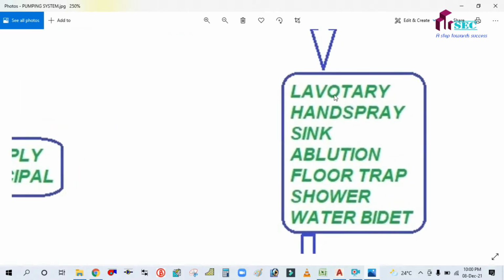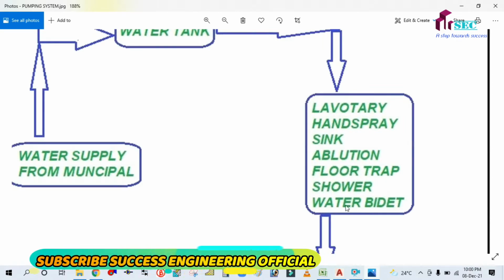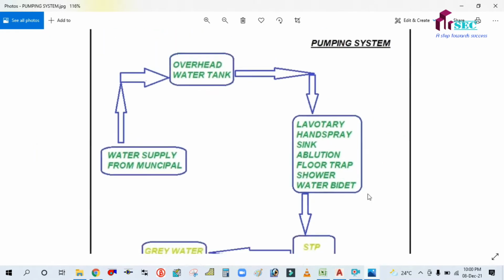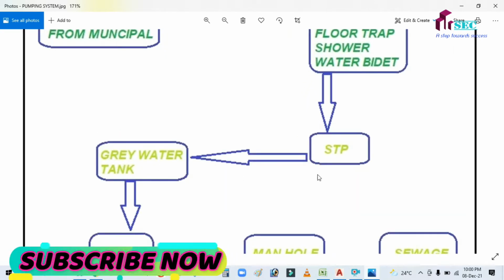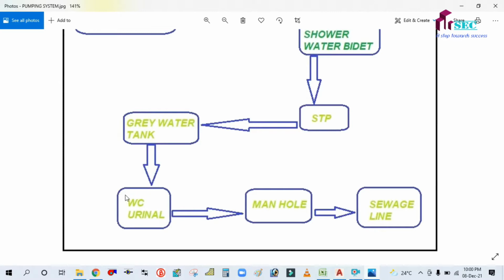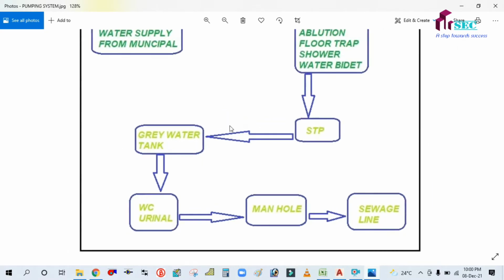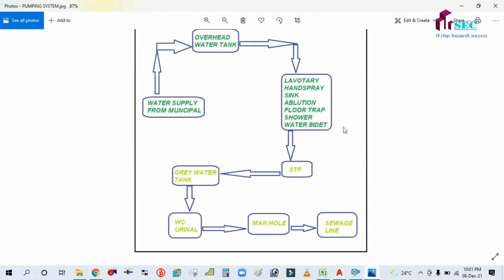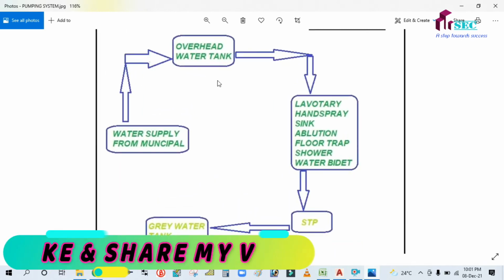PUMPING SYSTEM IN PLUMBING II WATER DISCTRIBUTION SYSTEM IN PLUMBING II WASTE WATER II GREY WATER.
IN THIS TUTORIAL WE WILL LEARN ABOUT WATER DISCTRIBUTION SYSTEM IN PLUMBIING II COMPLETE COURSE IN HINDI.

(DUCT PRESSURE LOSS IN REVIT)

(DUCT INSULATION & LINING IN REVIT MEP)

side component placement in REVIT mep, chiller and pump placement in REVIT mep)

(FCU / air side component placement in REVIT MEP)

(RETURN DUCT DRAFTING IN HVAC)

(FRESH AIR CFM CALCULATION AS PER ASHRAE 62.1 VENTILATION STANDARD)

(Diffuser selection using data sheet)
(Supply duct designing and drafting)

(Cooling load calculation by Thumb rule / rule of thumb)

(HOW TO SET PAGE COLORS IN WORD)

(HOW TO SET PAGE BORDERS IN WORD FILE)

(HOW TO MAKE PASSPORT SIZE PHOTO IN WORD)

(SLD DRAWING & PLACING OF MACHINE)